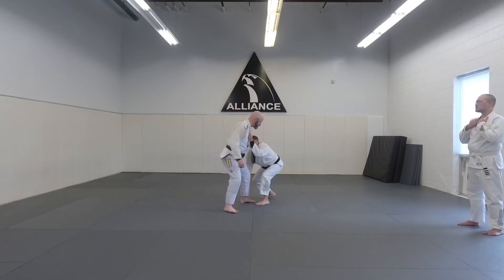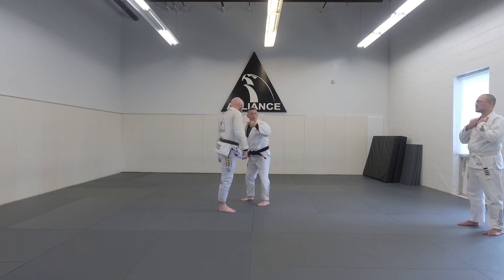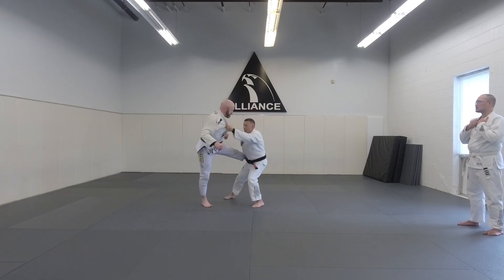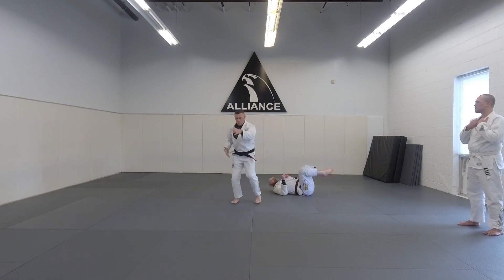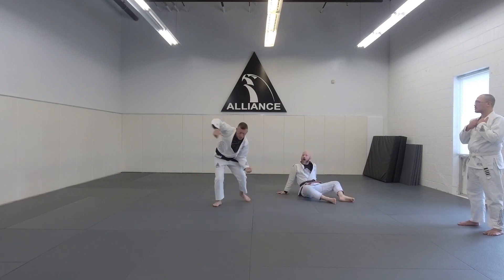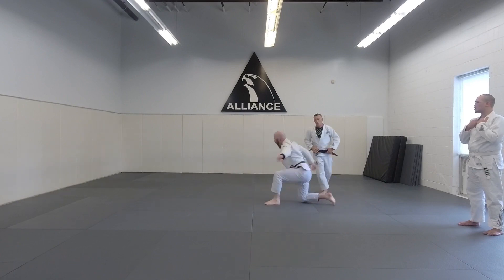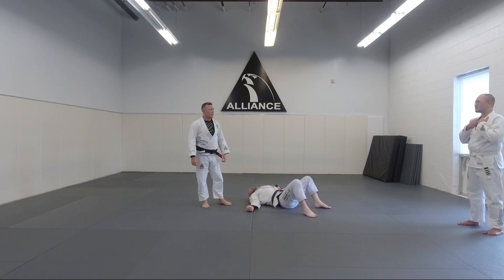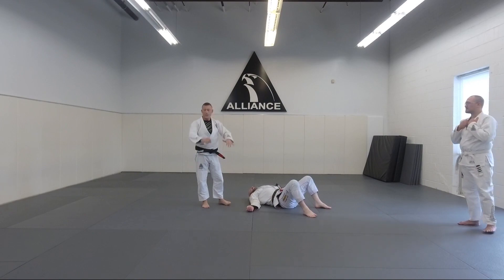Ankle Pick Takedown When Suspect Pulls Away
Instead of playing tug-of-war, use the ankle pick as the suspect postures back up. We show how to use the suspect’s clothing here, but you can also control the back of the head. Watch our live c lass for cops every Friday at 1100 CST, right from your internet machine. Get the link at Jiu Jitsu Five O Dot Com.